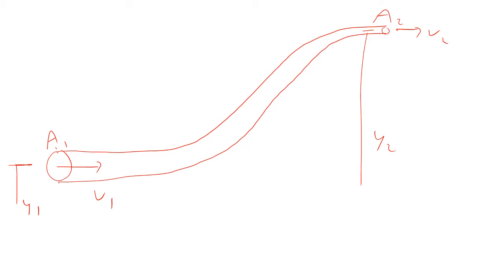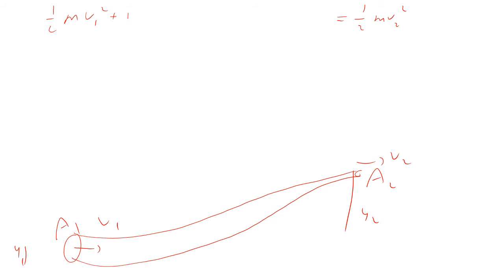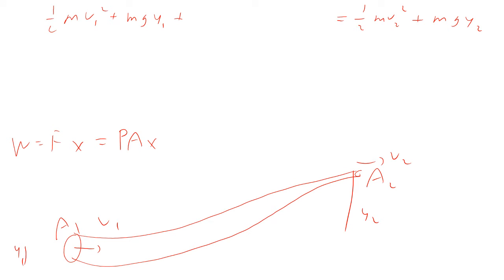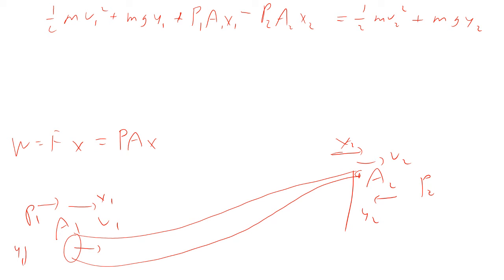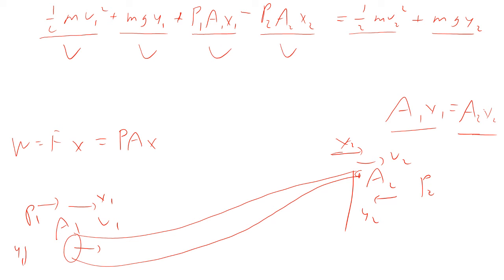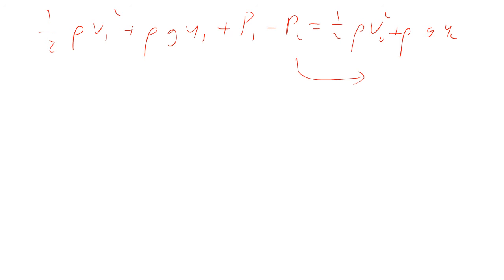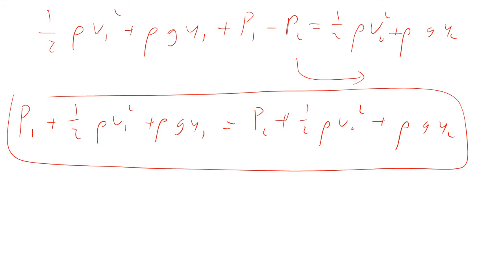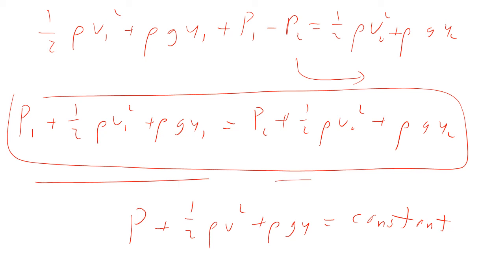PHYS 2425 The Bernoulli Equation